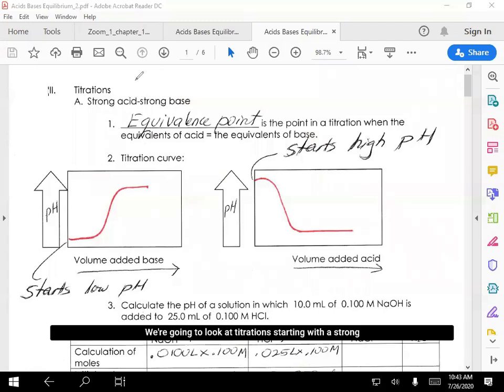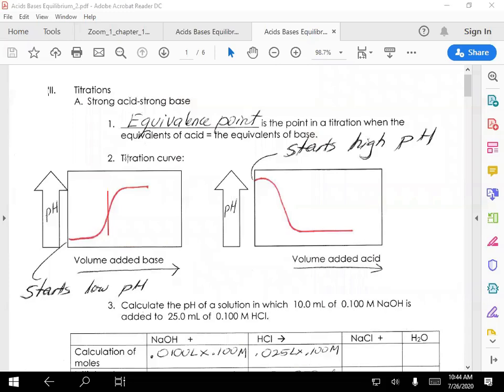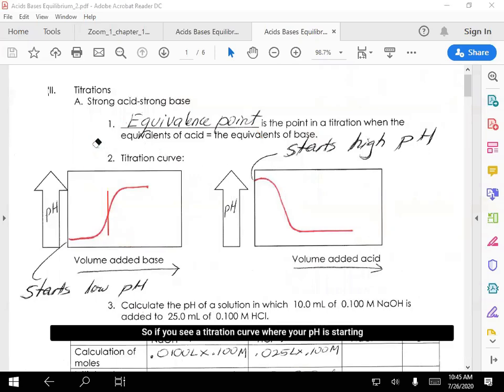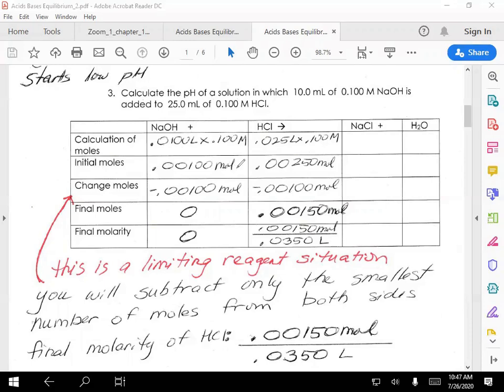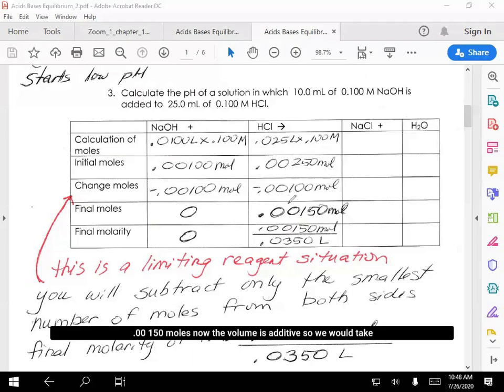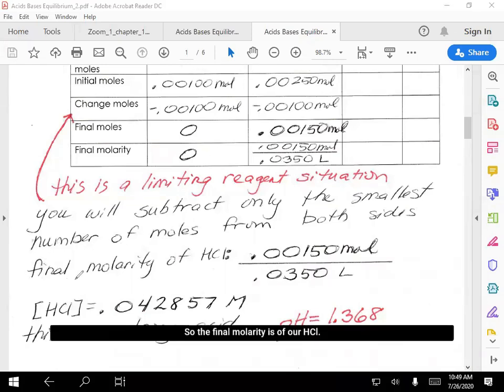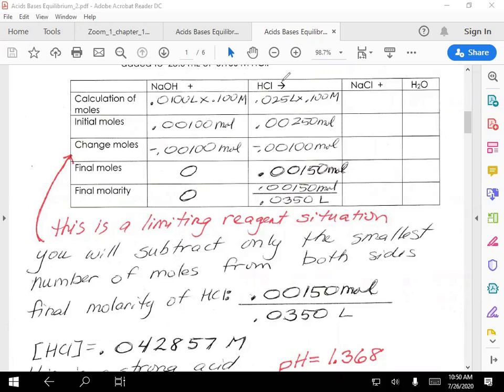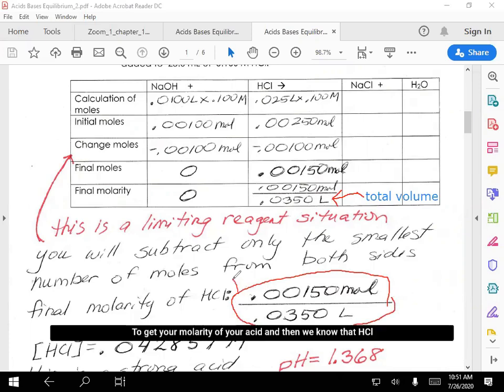Acid Base Equilibrium 5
Titrations of strong acids with strong bases.